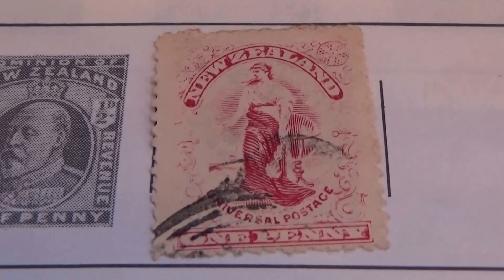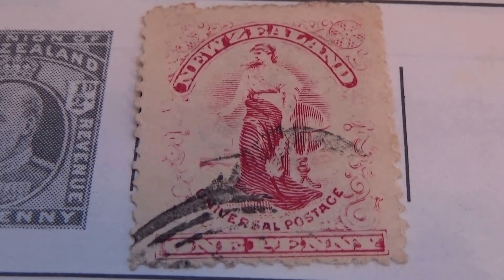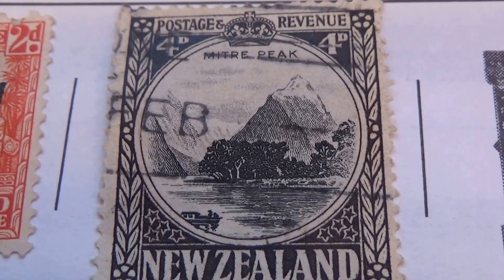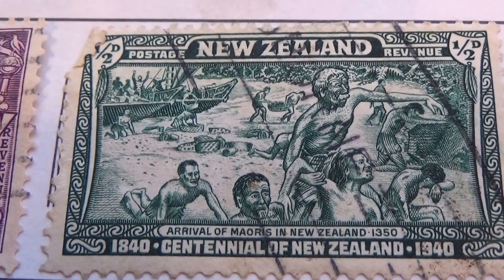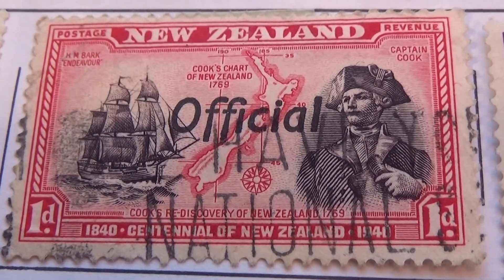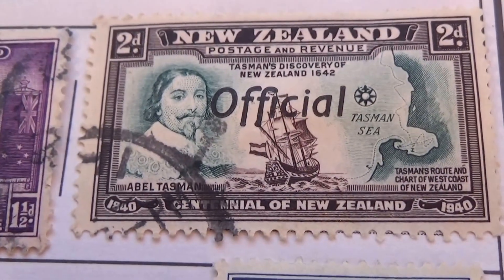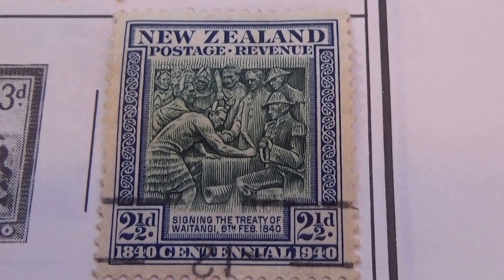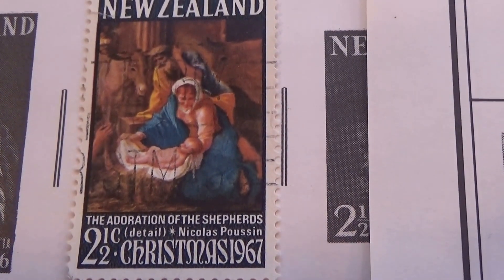New Zealand Old Postage Stamps